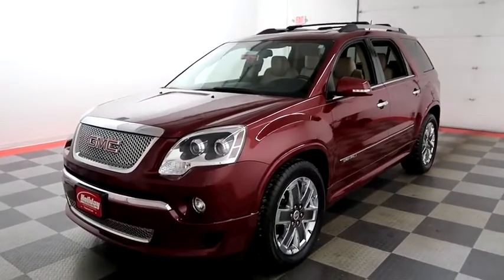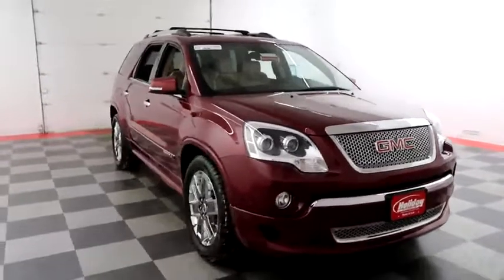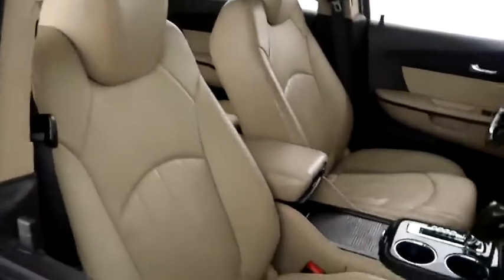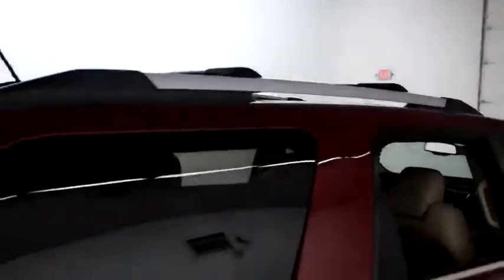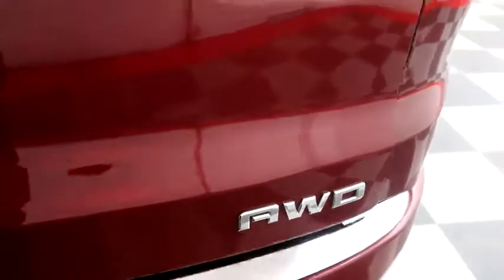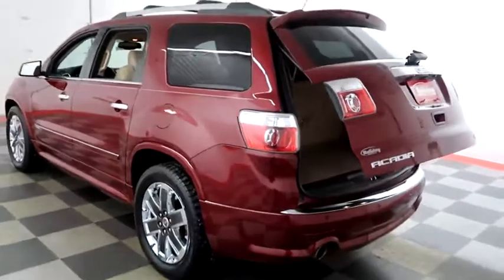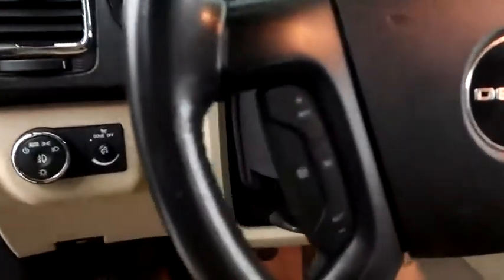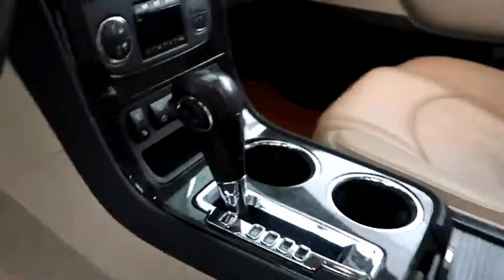2011 GMC Acadia A6870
2011 GMC ACADIA Fond du Lac, WI
Stock# A6870

Holiday Automotive
321 N Rolling Meadows Dr. Highway 41 and Highway 23

3.6L V6, Acadia Denali, SUV, 6-Spd Auto, AWD, Clean Title History, Navigation System, Rear View Camera, Bose Premium 10-Speaker Audio System, Dual SkyScape 2-Panel Power Sunroof, 7-Passenger Seating, Perforated Leather-Appointed Heated & Ventilated Front Bucket Seats, 2nd Row Bucket Seats, 3rd row seats split-bench, 20  Chrome-Clad Aluminum Wheels, Trailering Equipment, Technology Package.